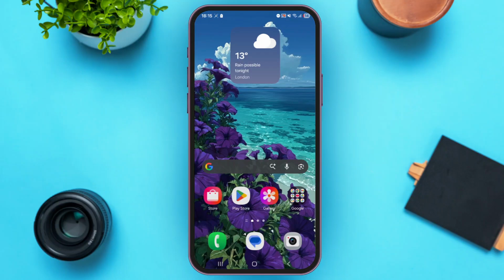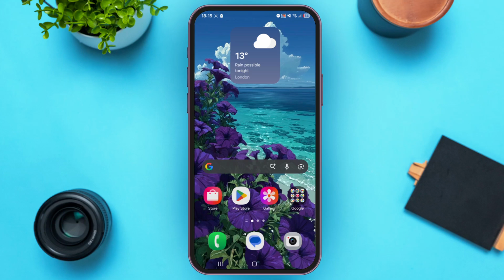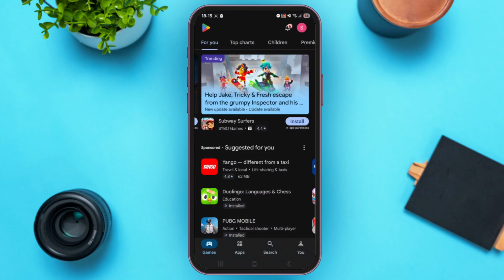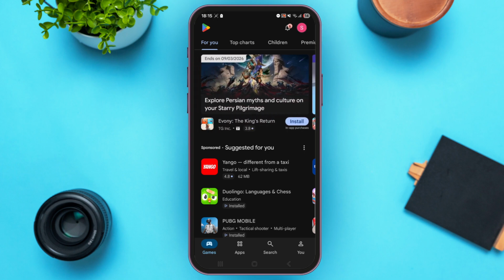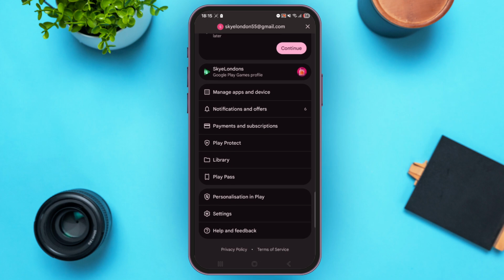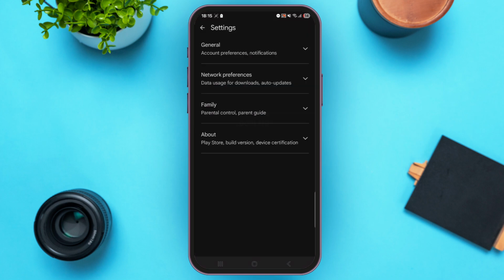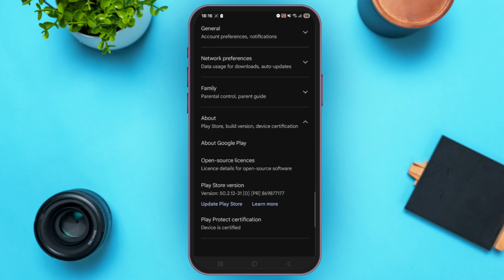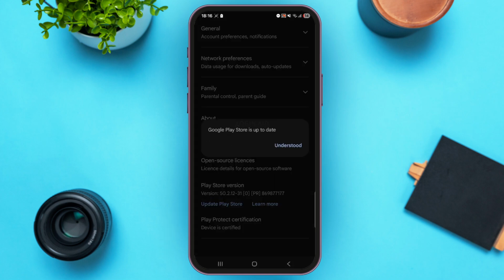How To Update Google Play Store On Android | Refresh Google Play Store To Latest Version 2026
Want to update the Google Play Store on your Android device? This step-by-step guide explains how to check for updates and install the latest version of the Google Play Store. In this tutorial, you’ll learn how to open the Play Store settings, locate the version information, and manually trigger an update if one is available.